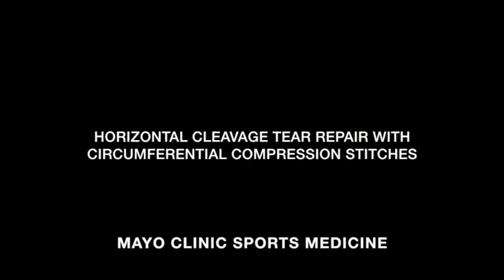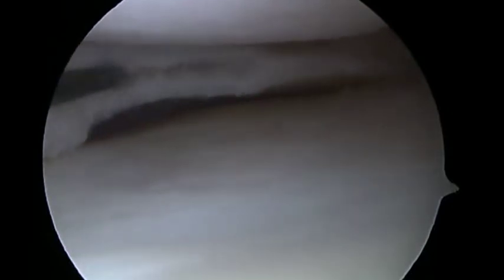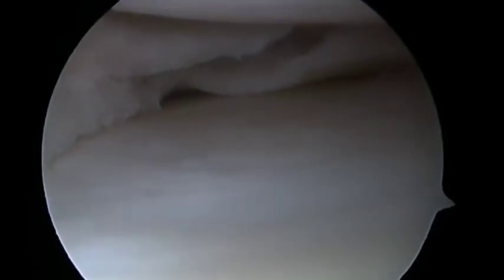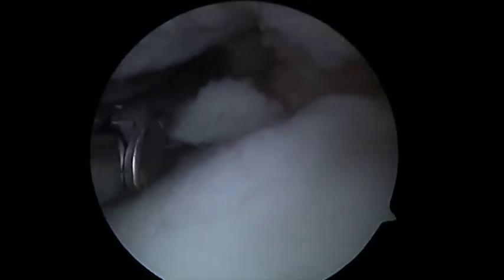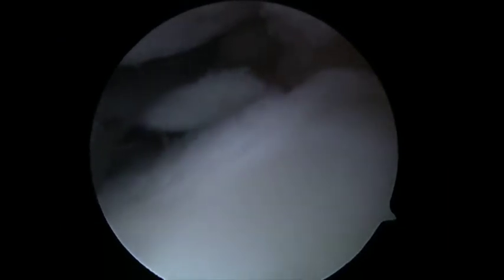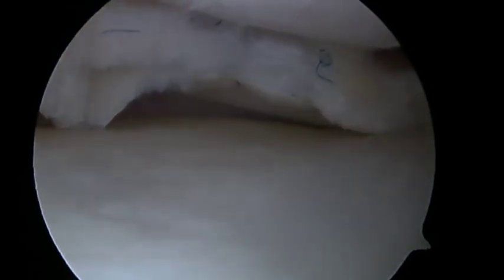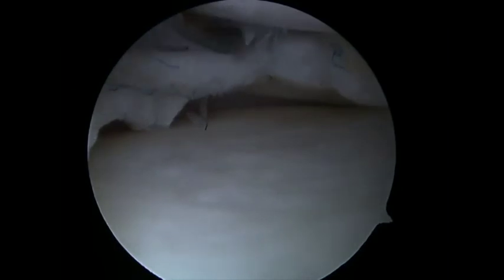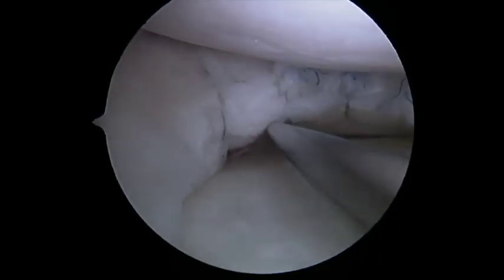Horizontal Cleavage Meniscus Tear Treated With All-inside Circumferential Compression Stitches